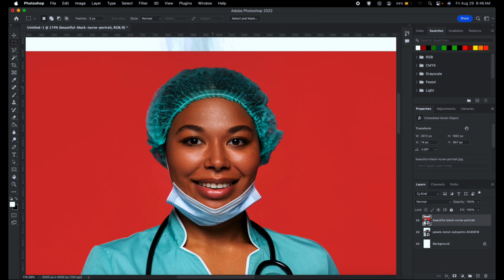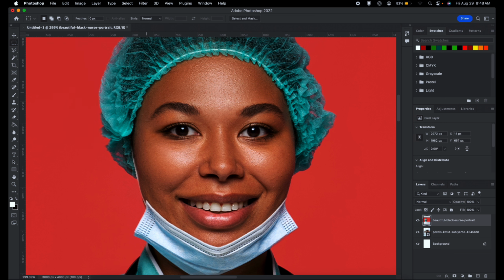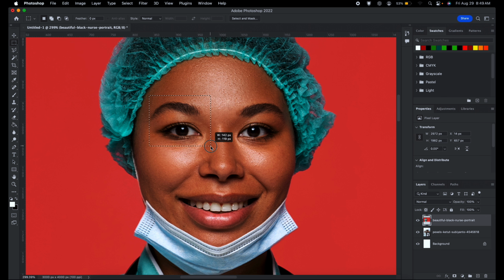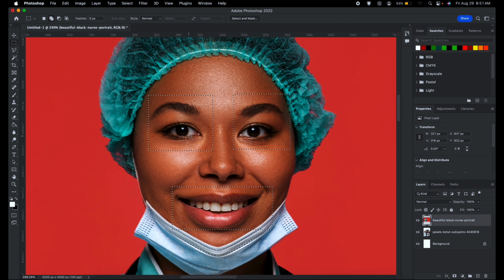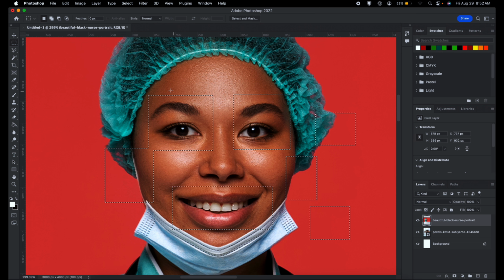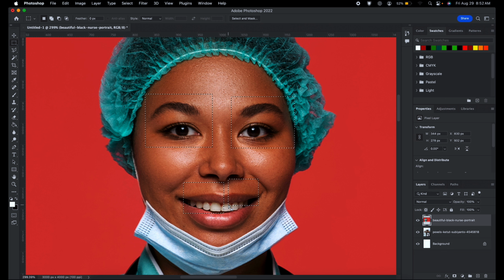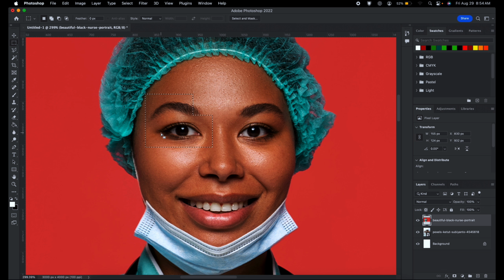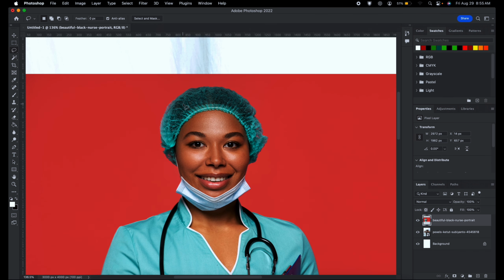How to Cut Out Images in Photoshop | Full Guide for Absolute Beginners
Learn how to cut out images in Photoshop like a pro! ✂️ In this beginner-friendly tutorial, I’ll show you easy and effective methods to remove backgrounds, isolate subjects, and create clean cutouts for your designs, edits, and creative projects.

📌 What you’ll learn in this tutorial:
 • How to use selection tools to cut out images
 • How to refine edges for smooth, clean results
 • How to make non-destructive cutouts using masks
 • Pro tips for faster and more accurate cutouts

Whether you’re a designer, photographer, or beginner, this video will make cutting out images in Photoshop super easy!